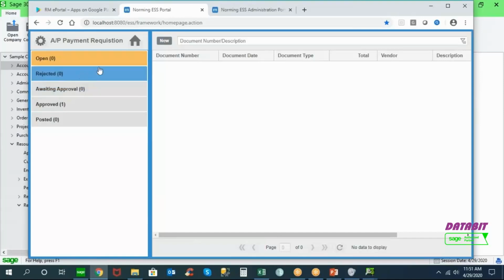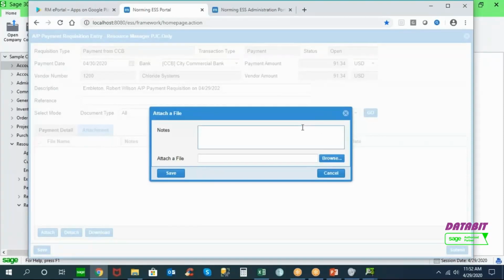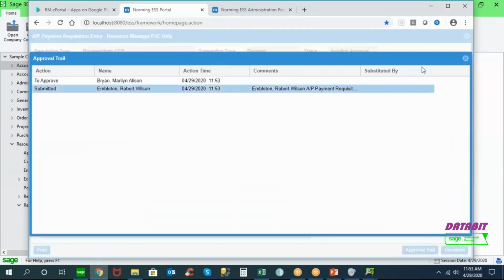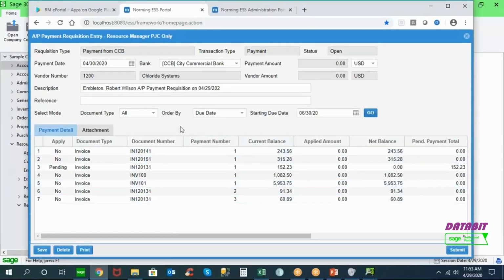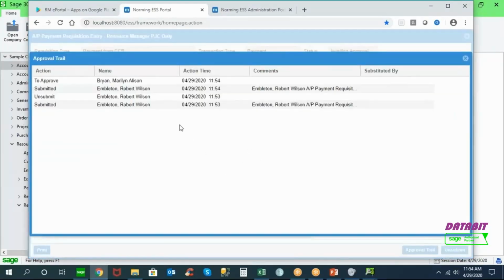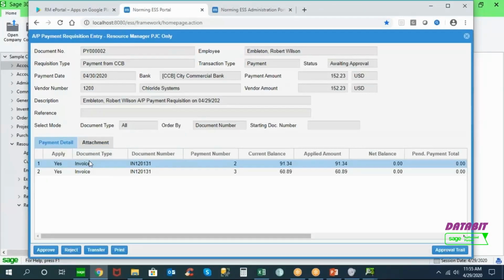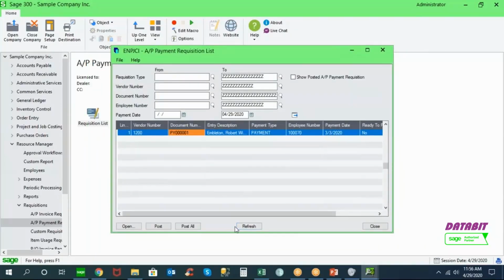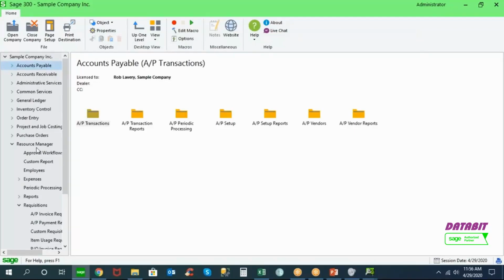NRM AP Payment Requisition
Norming Resource Manager AP Payment Requisition is an approval workflow from issuance to approving AP payments.  Those approved payments would be seamlessly integrated into AP Payment batch.